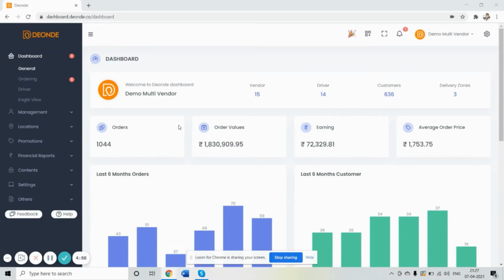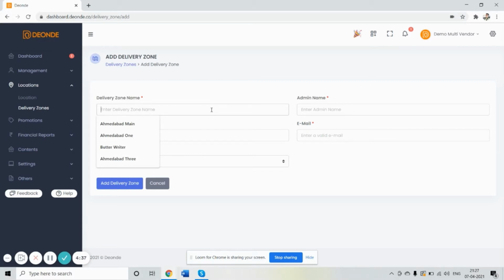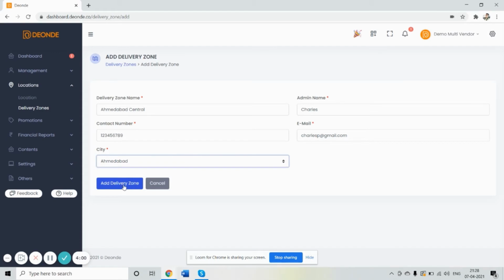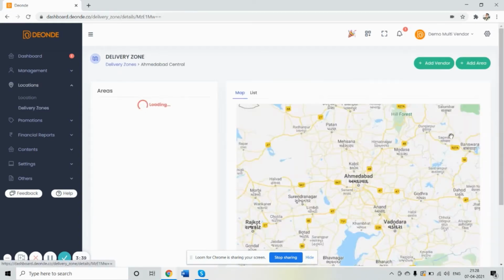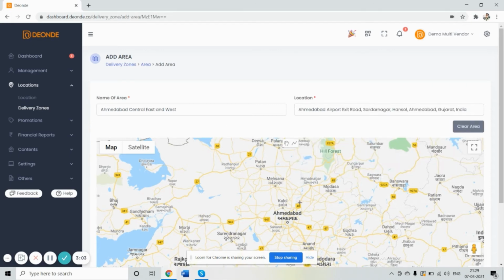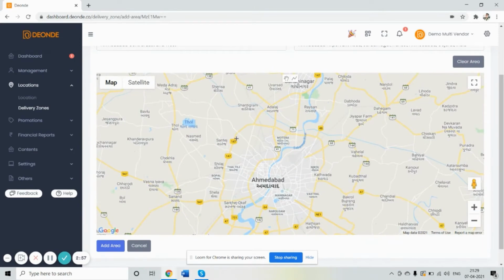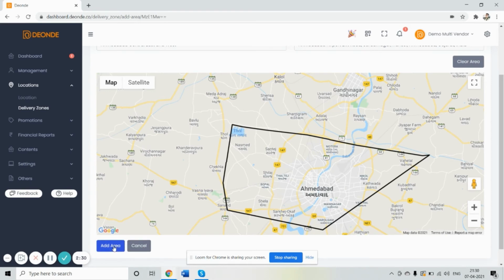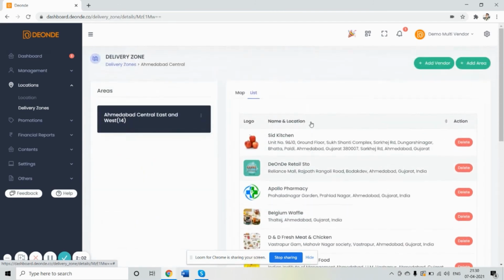Add Delivery Zone & Delivery Area on Admin Dashboard | Deonde Solutions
Welcome to DeOnDe Multi-Delivery App. With this video, We explain how to add a Vendor to Admin Dashboard.

Just like every other delivery startup, you can be successful too if you have the right for a delivery app to manage your business smoothly.